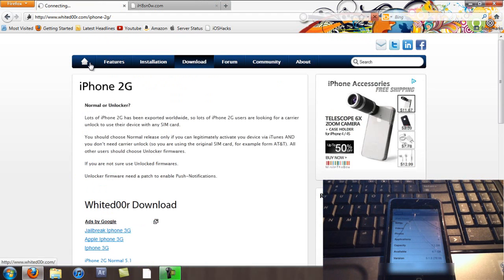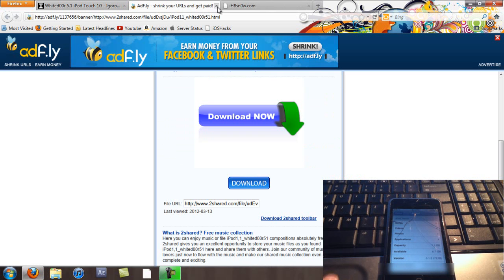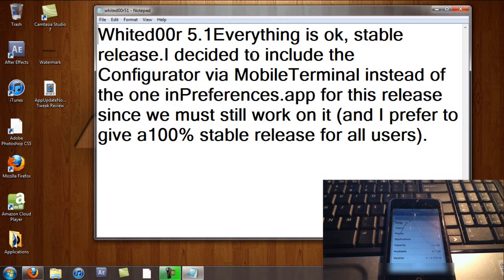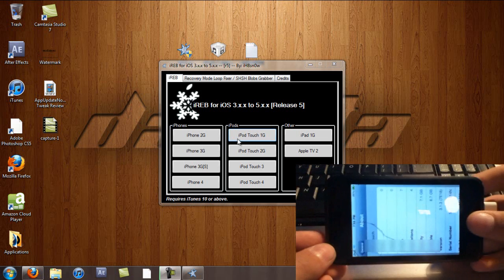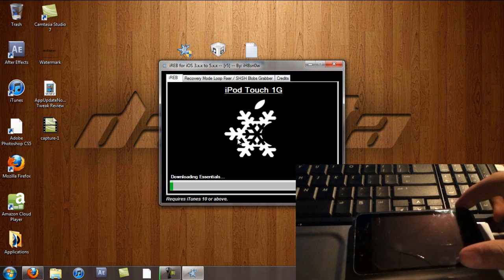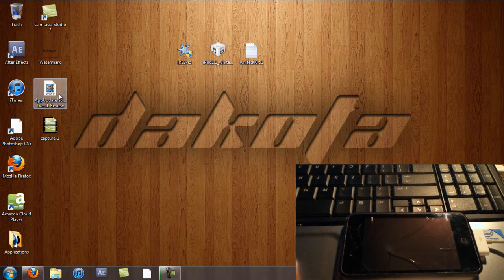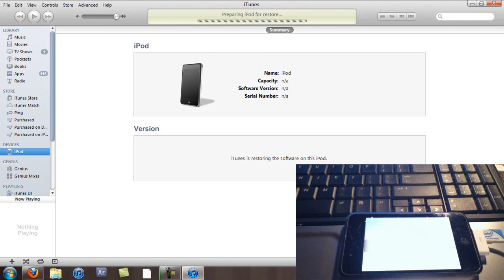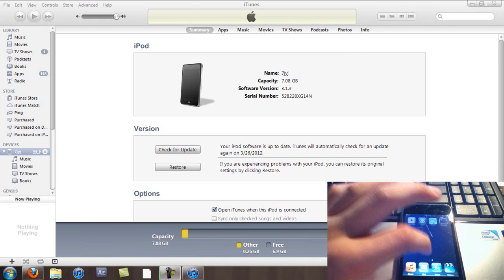How to Update iPod Touch 1/2/3g and iPhone 2g/3g/3gs to iOS 7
In this video i show you how to update your ipod touch 1g/2g and iphone 2g/3g to iOS 5.1